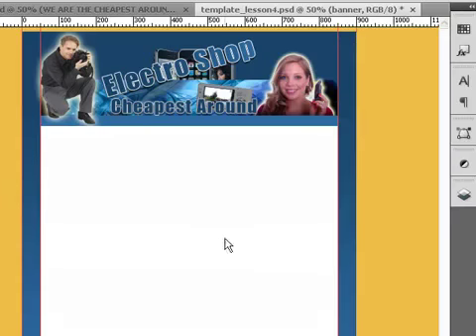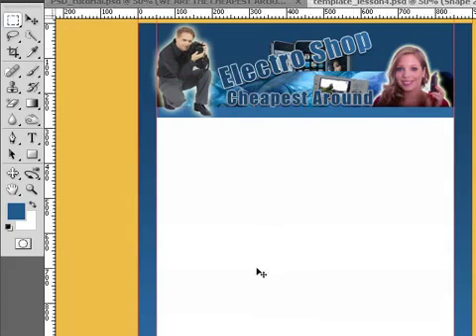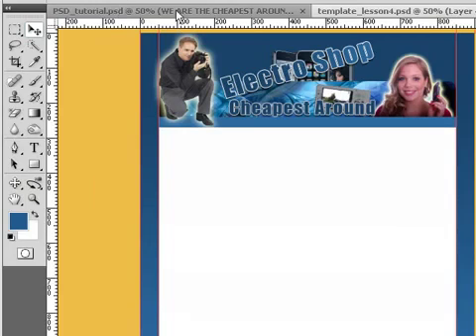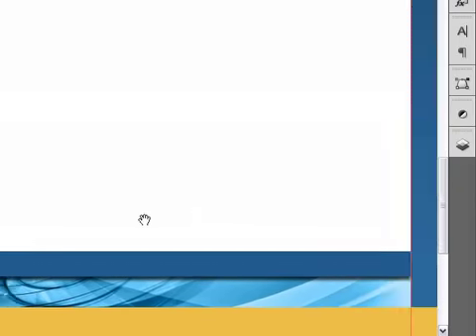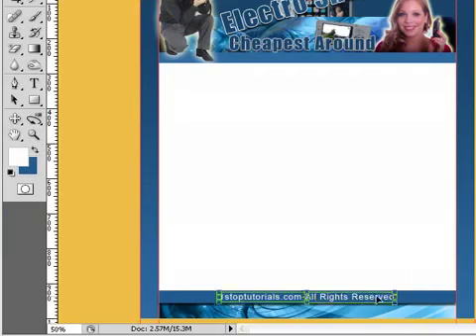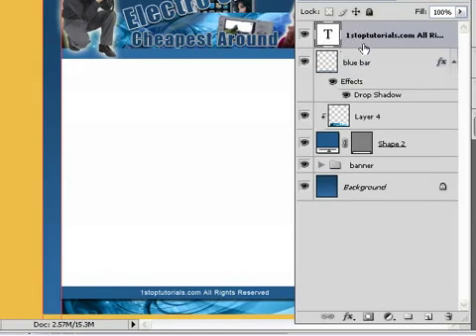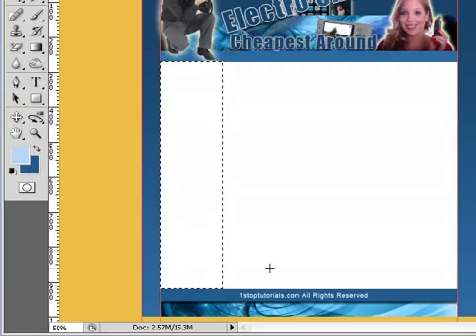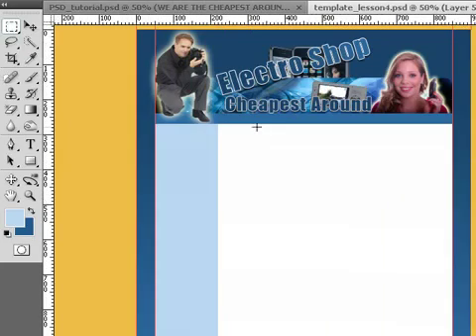5 Electro Shop Build a Footer